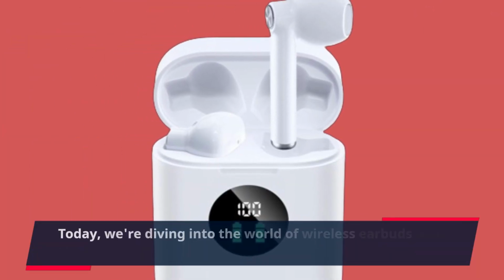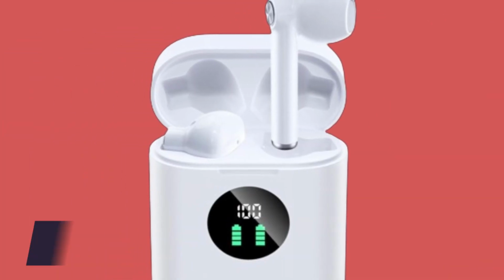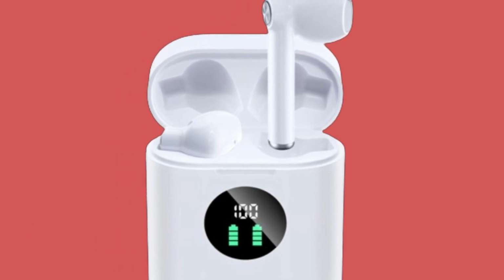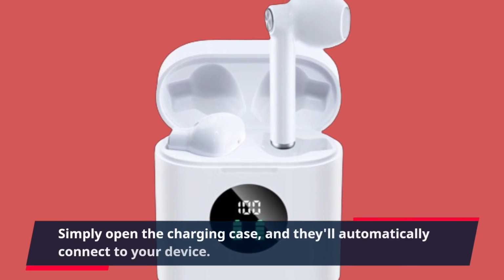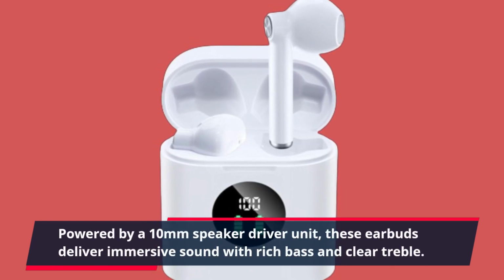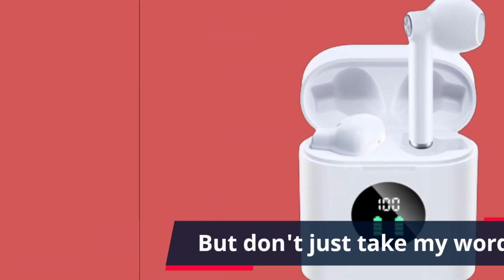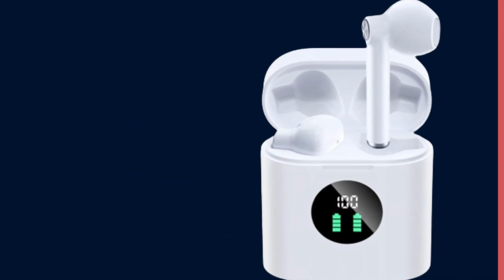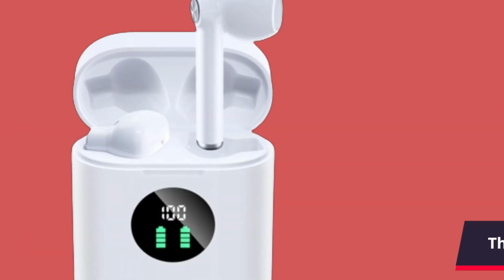🎶 COMFOM Ear Buds Wireless Earbuds Bluetooth Headphones Review 🎶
Amazon Product Name : COMFOM Ear Buds Wireless Earbuds Bluetooth Headphones

Uncover the epitome of wireless audio excellence with the COMFOM Ear Buds Wireless Earbuds Bluetooth Headphones in this comprehensive review. We delve into their sleek design, advanced Bluetooth technology, immersive sound quality, and comfortable fit to provide you with all the insights you need. Join us as we explore the COMFOM Ear Buds Wireless Earbuds Bluetooth Headphones and uncover how they redefine your listening experience, whether you're on the move or relaxing at home.